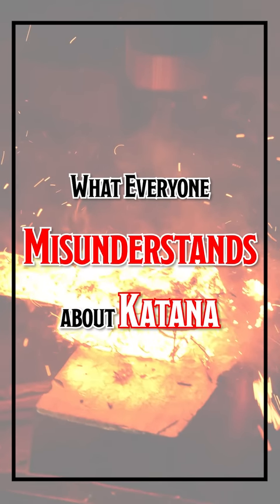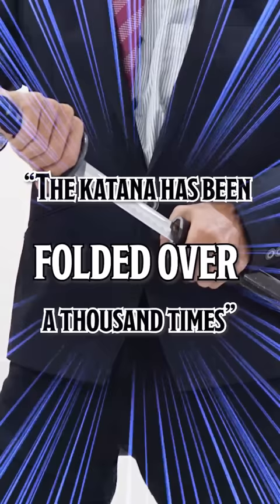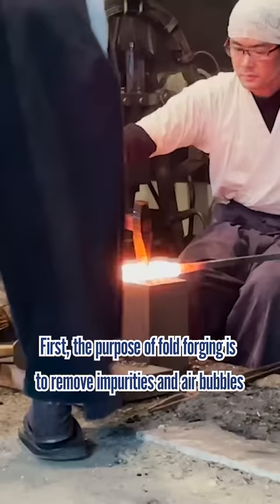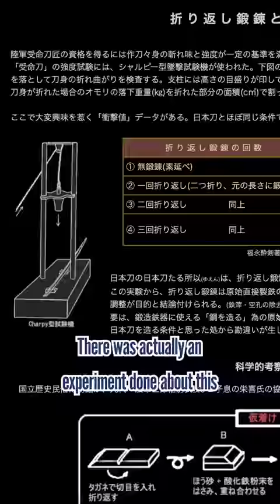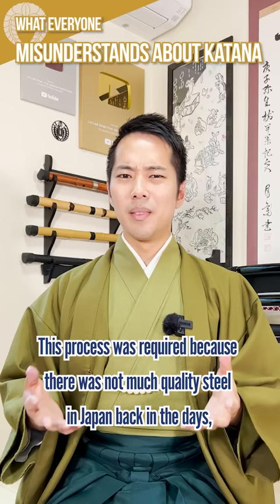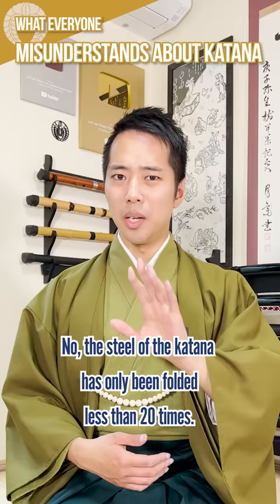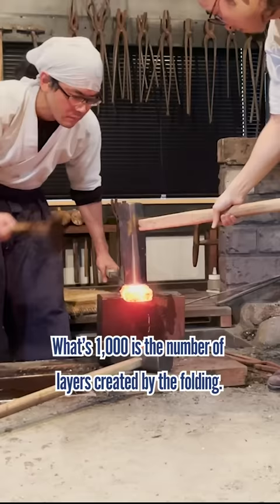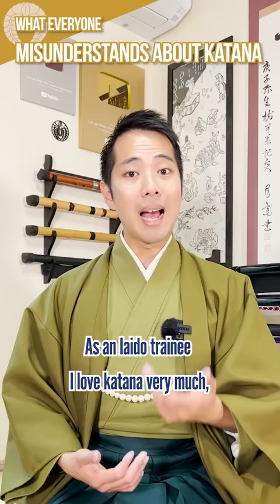What Everyone Misunderstands about Katana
I'm sure you’ve probably heard of someone explaining that “The katana has been folded over a thousand times” and that’s why it’s strong. There are two major misunderstandings about this.

First, the purpose of fold forging is to remove impurities and air bubbles and to adjust the carbon content. Therefore, it doesn’t mean that the steel is getting stronger. There was actually an experiment done about this and it was proven that from the third fold, the strength of the steel does not change. This process was required simply because there was not much quality steel in Japan back in the days, and the people needed to create it themselves.

Second, about “folded over 1,000 times.” No, the steel of the katana has only been folded less than 20 times. What’s 1,000 is the number of layers created by the folding. These layers can be seen on the surface of the katana, called Jigane.

As an Iaido trainee I love katana very much, but I do agree with the opinions that say they are sometimes overrated.

-6 Real KATANA Recommended by Kyoto’s Iaido Dojo | The Very First Real Katana of My Life

The ticket to the front row seats to Shogo's rapid adventure to make his dream come true! Through the videos, lives, and zoom chats your ideas and opinions will be adopted for Shogo to make the right decisions for his challenges!

♪Music♪
おとわび

♪Sound effects♪
効果音ラボ

♪Pictures♪
かわいいフリー素材屋 いらすとや